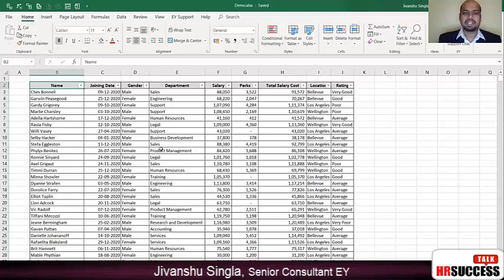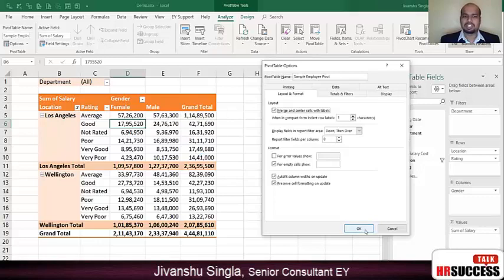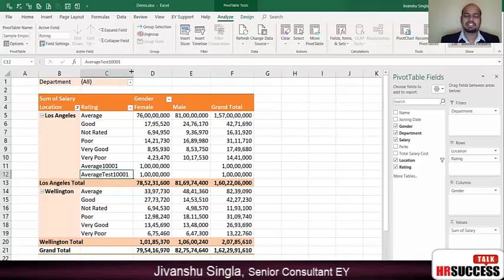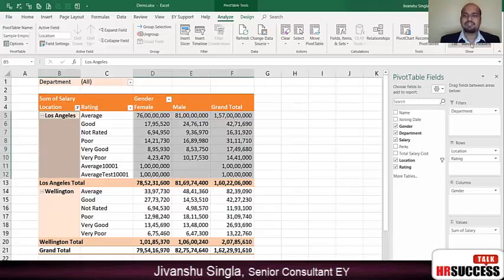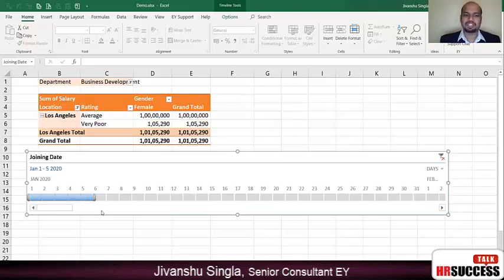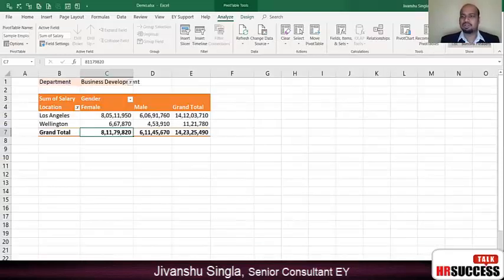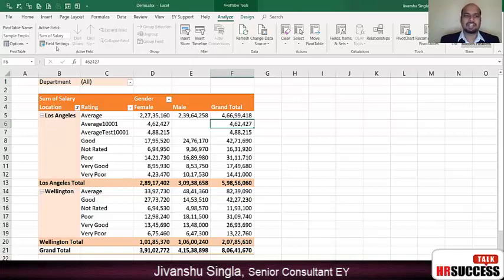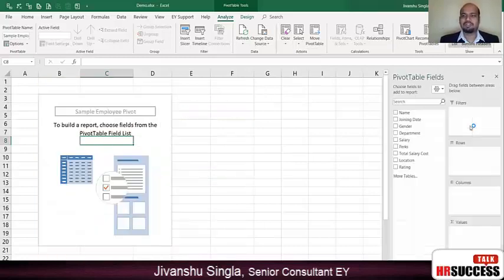MS Excel Pivot Tables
Our Speaker:
Jivanshu Singla, Senior Consultant EY

Topics Covered:
MS Excel
Pivot Tables
The Analyze Ribbons
Multiple Pivot Tables
Filters
Slices in Pivot Table
Create Pivot Chart